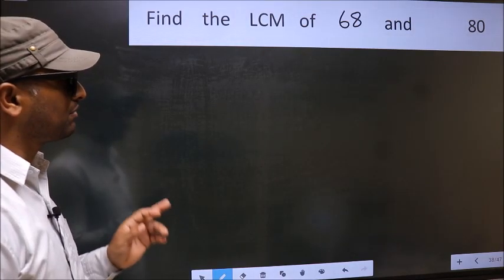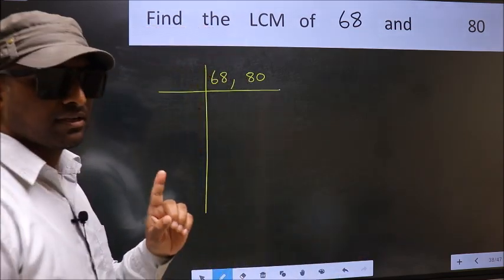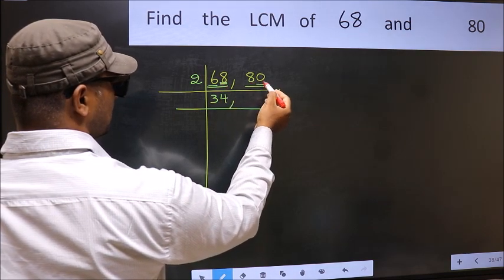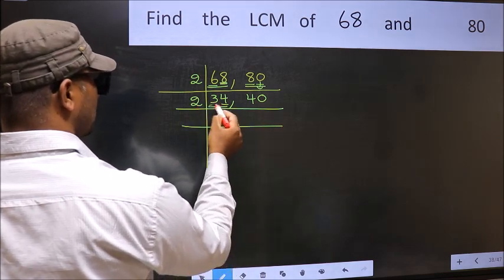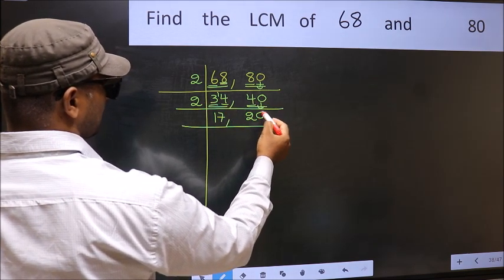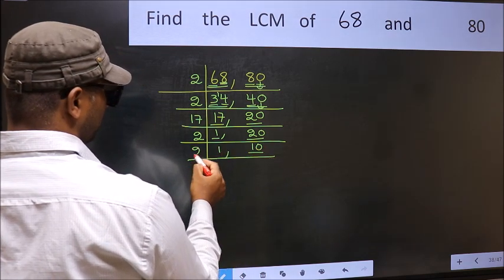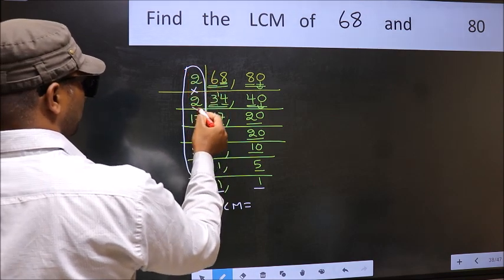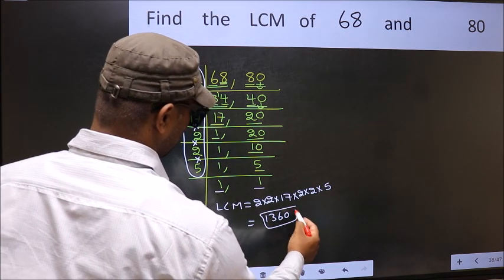LCM of 68 and 80